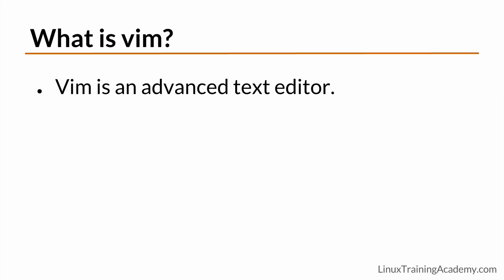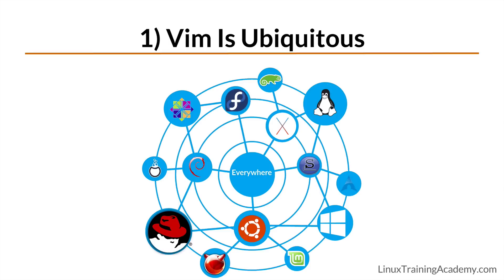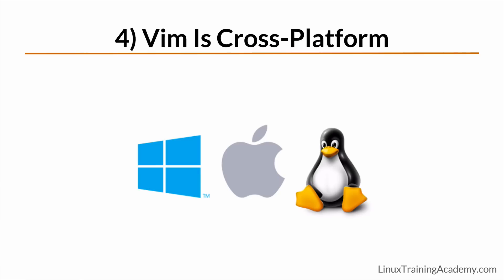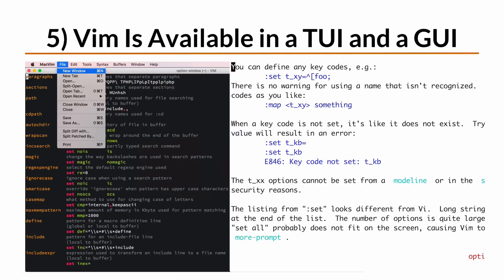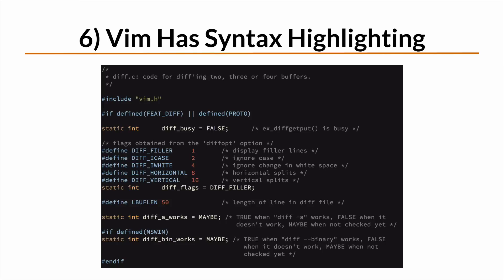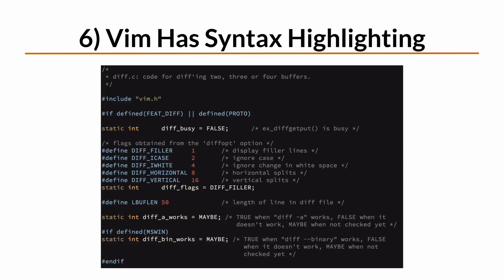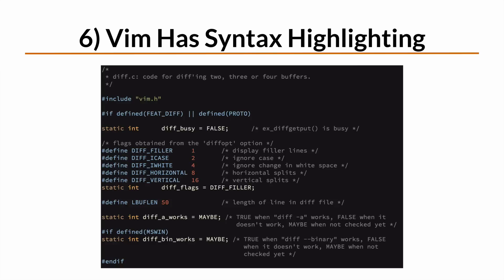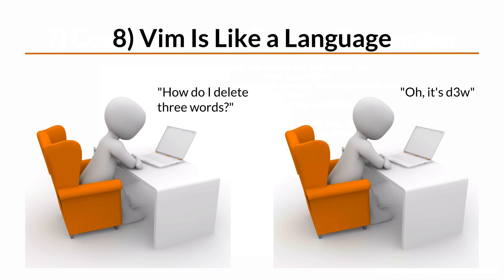What Vim Is and Why You Should Learn It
Should you learn nano, emacs or vim?